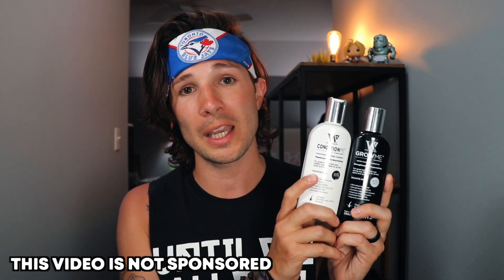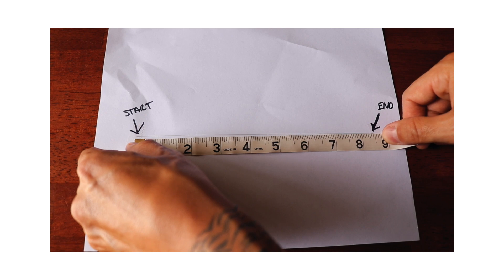I DOUBLED My Hair Growth in 30 Days Using This | Men's Long Hair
I grew my hair faster by using one simple product in my daily hair care routine. At first I really didn't believe that a product could actually make your hair grow faster as those always seem to be gimmicks and a waste of money. But rest assured, I was able to grow my hair faster and double my hair growth in 30 days by only using this one product. If you want to grow you hair faster then watch this video until the end to learn about what I did to double my hair growth in 30 days! - Joshua Hubbard

Styling Cream
Leave-in conditioner
Hair Oil
Sea salt spray
Styling wax
Dry shampoo
Hair dryer

Thanks to T-Mass + NCS for the music in this video!

Sharing lifestyle, fitness, and nutrition tips to help you achieve your best self!